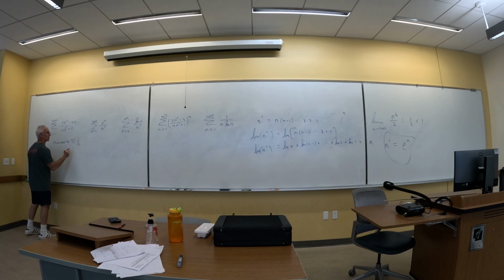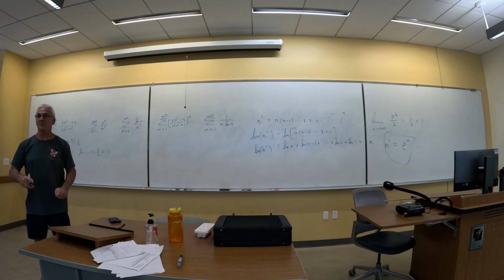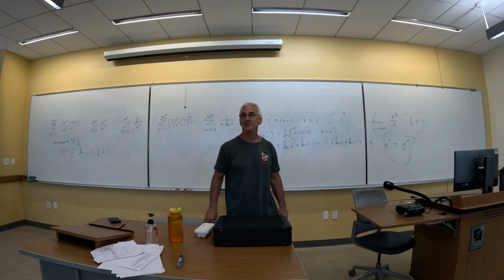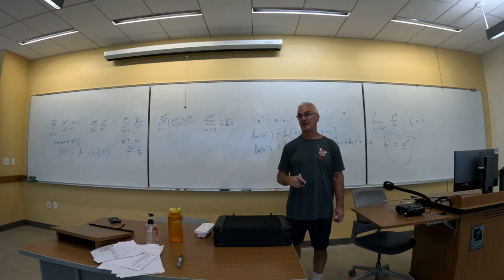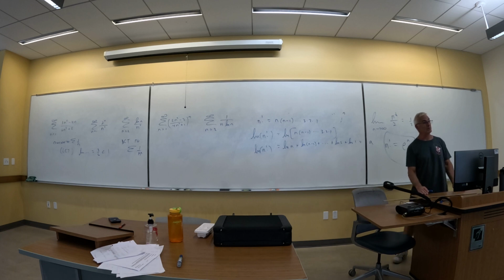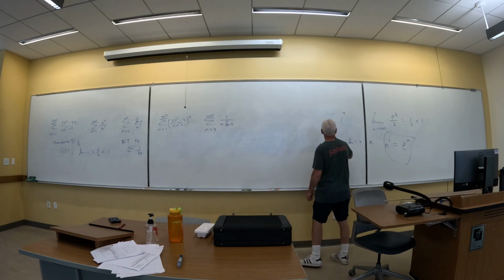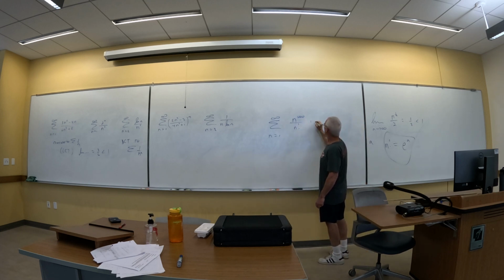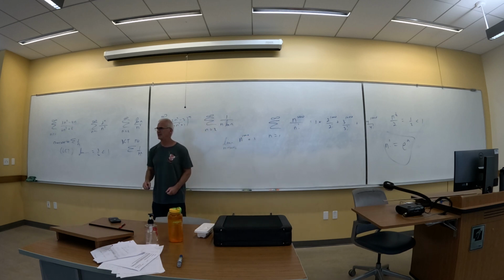Calculus 2 Spring 2024 Ratio and Root test Part 2